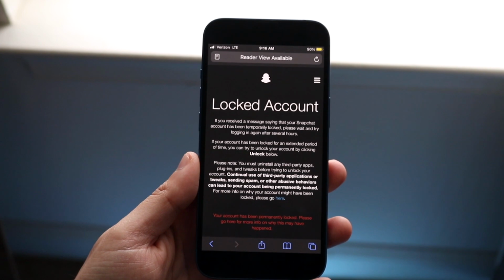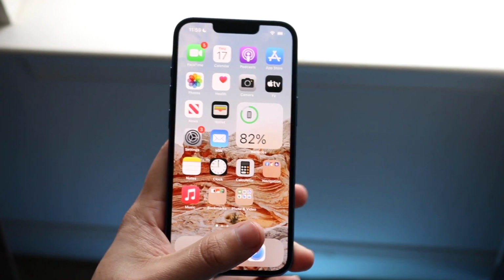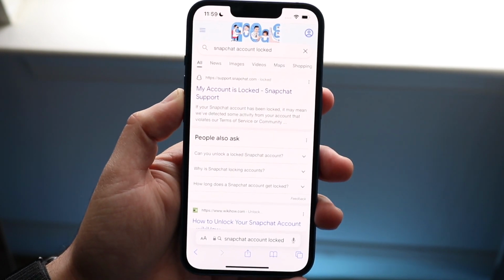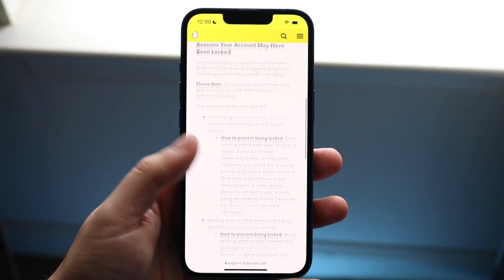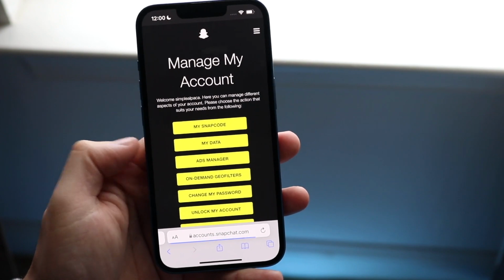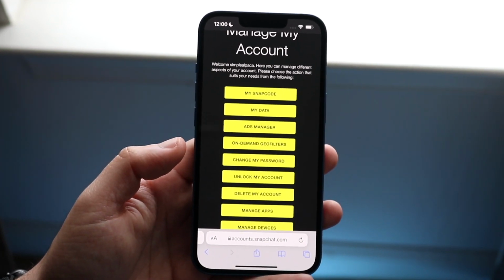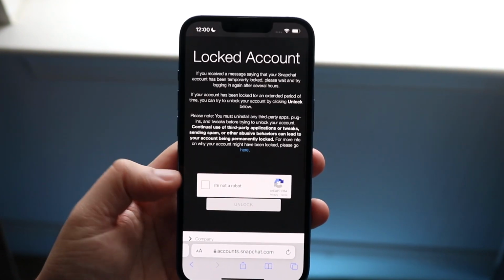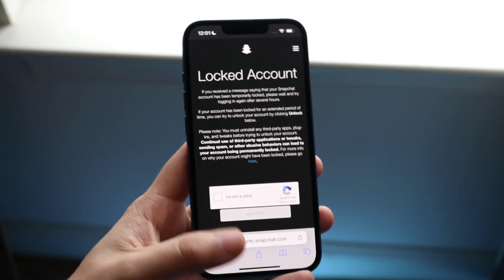How To Fix Locked Snapchat Account On Android / iPhone! (2022)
Here is exactly How To Fix Locked Snapchat Account On Android / iPhone! (2022)